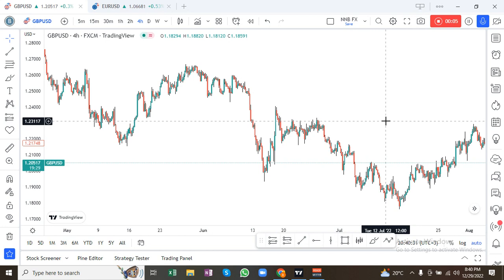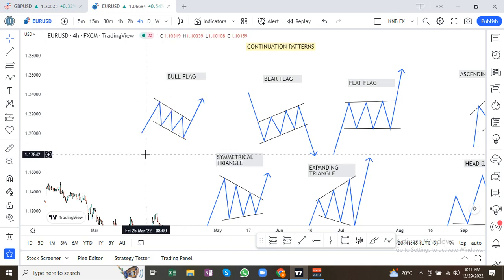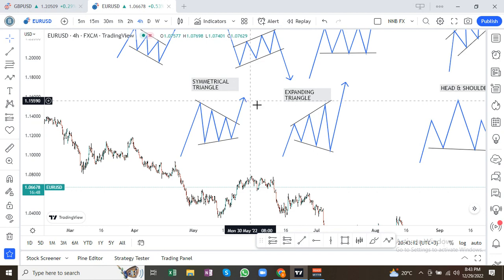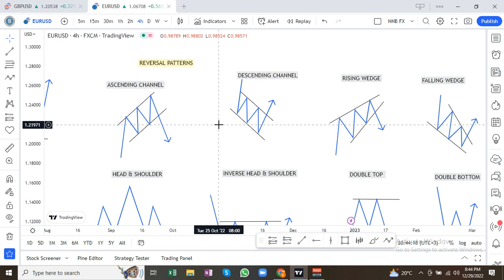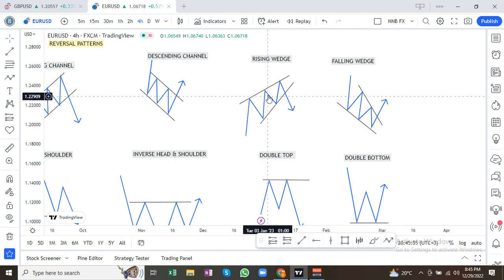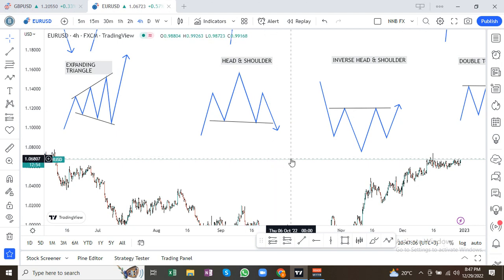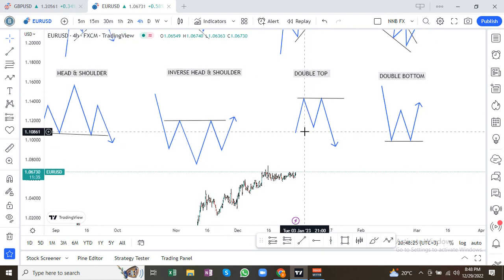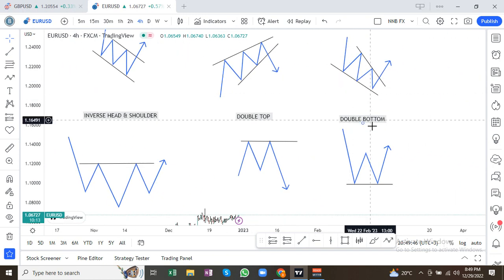Price action patterns